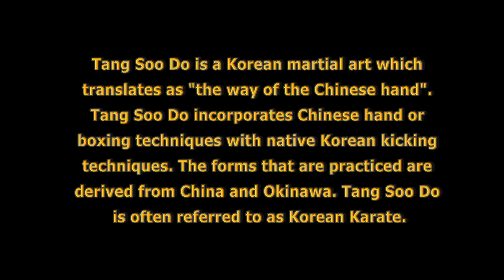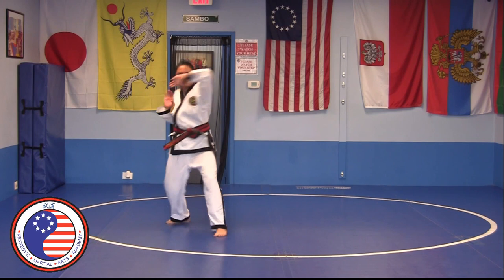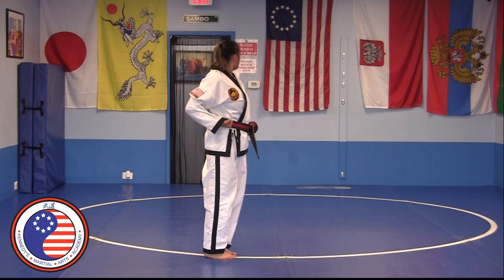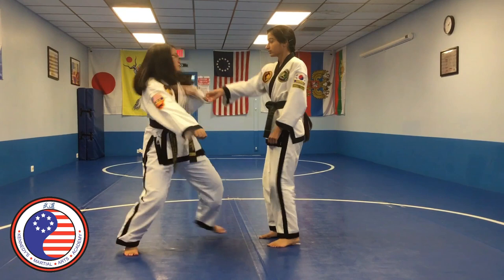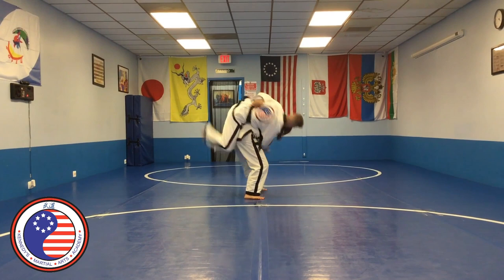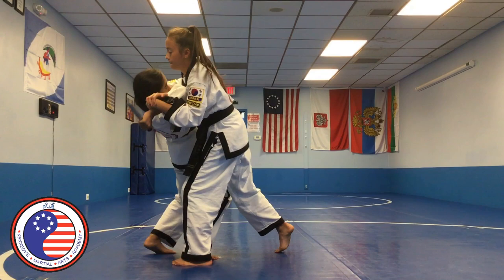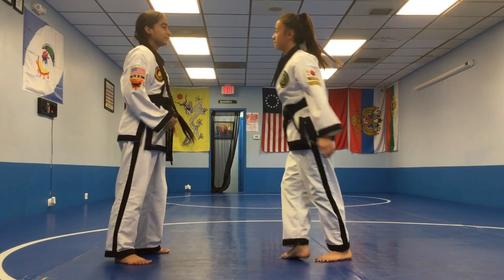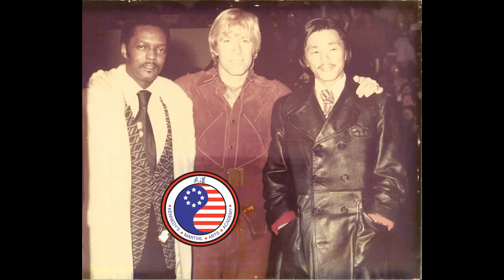What is Tang Soo Do? || KMAA Vlog #3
We are very excited to see where this vlog goes! This vlog is focused on explaining what Tang Soo Do, or Korean Karate is. You will see basic movements, forms, sparring, throwing, self defense and knife defense in this video.
- Kennedy’s Martial Arts Academy

Special Thanks to Grand Master C. I. Kim for the use of his personal photos of Carlos Norris.  Grand Master C. I. Kim retains the copyright on the photos used in this VLOG.  No other person or entity is allowed to use these photos without the express written consent of Grand Master C. I. Kim of Kennedy's Martial Arts Academy.

A huge shout-out to Sabeom Nim Patrick Kennedy, Sabeom Nim Marie Kennedy, Sabeom Nim Shaina Kennedy, and to all who helped us to create this vlog!

Credits:
Daniel Carparelli- Filming & Social Media Coordinator
Erin Kennedy- Assistant to Filming & Director of Opportunities
Isabella Lamonaca- Editing & Promotional Materials
Ayesha Mirza- Social Media Coordinator, Promotional Materials, & YouTube Manager
Jasmin Mundi- Editing & Input/ Output Director
Parveen Mundi- Filming, Promotional Materials, & YouTube Manager
Bianca Torres- Social Media Coordinator